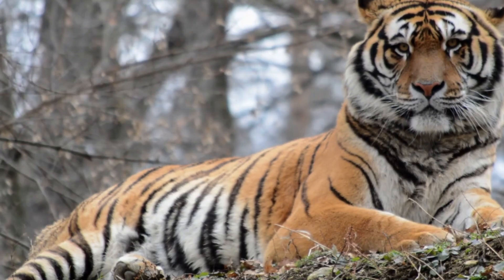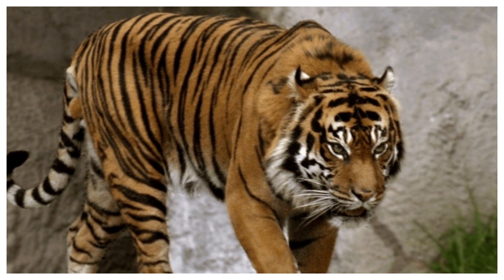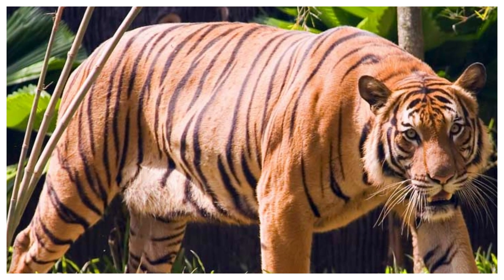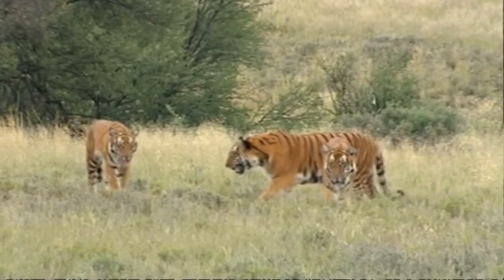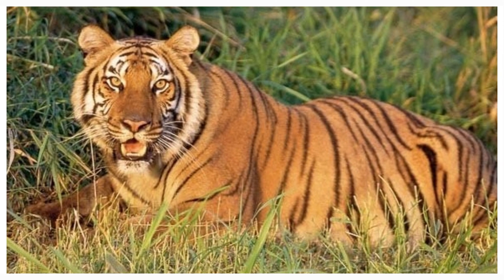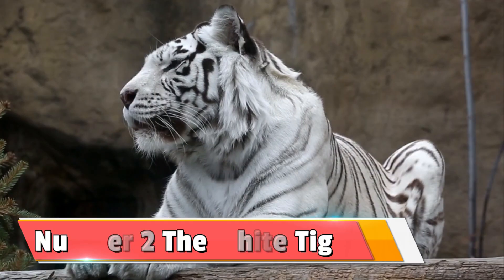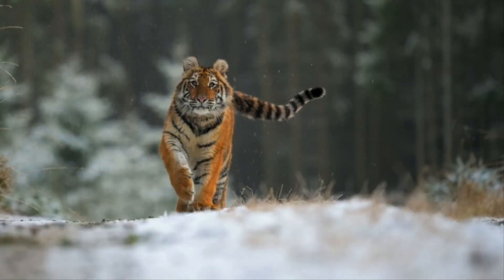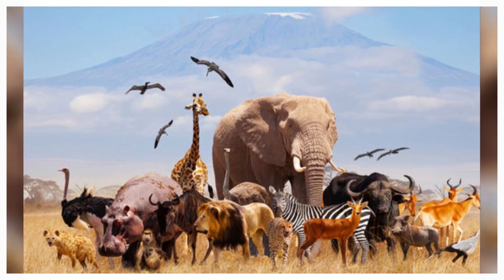10 Tiger species by size from smallest to largest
All the Tiger subspecies that exists and the one's that are extinct